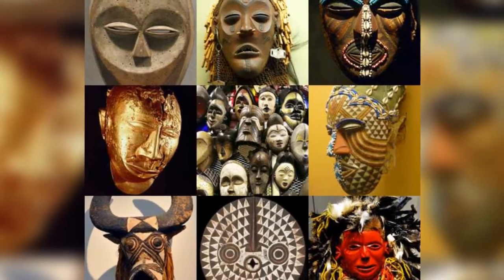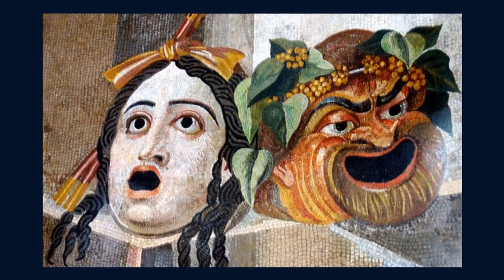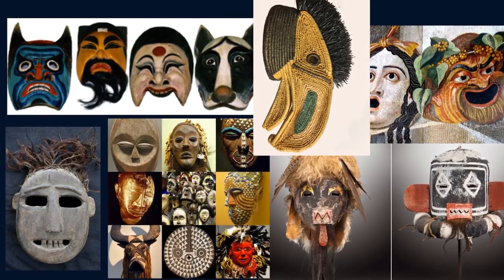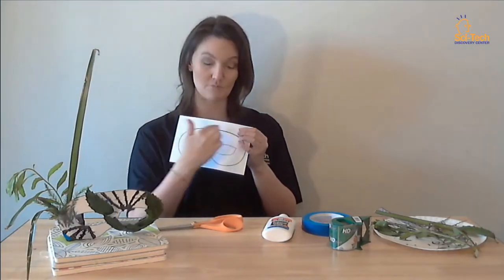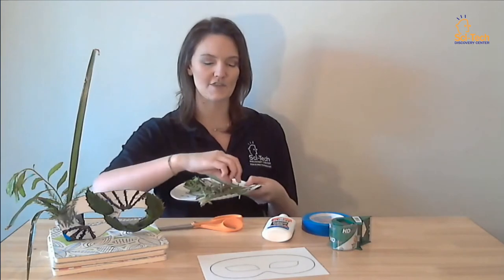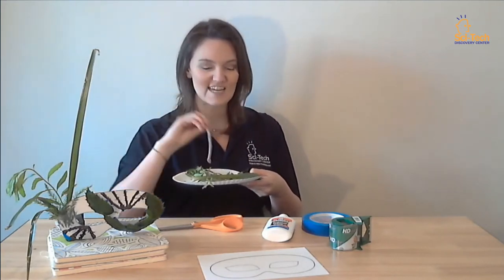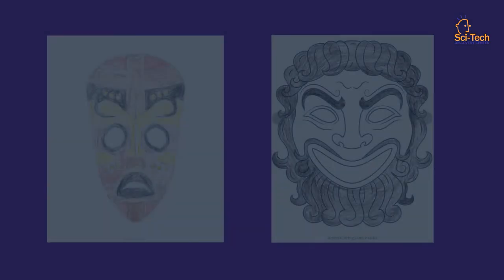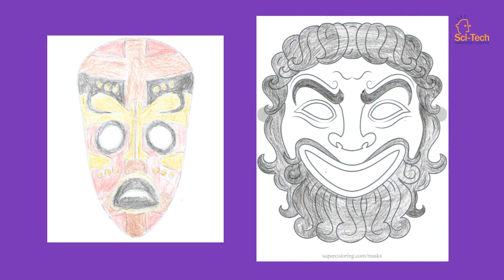Sci-Tech Science Series: Nature Masks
Use leaves, twigs and flowers to make your own mask as we learn about how they are used all over the world!